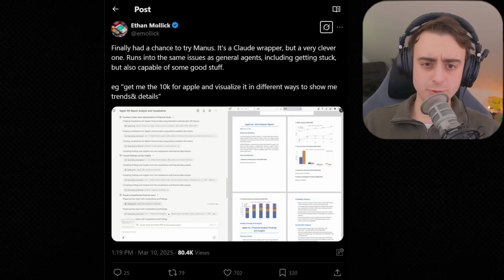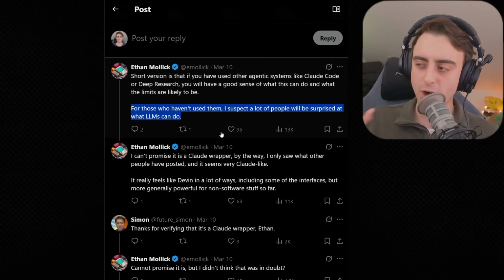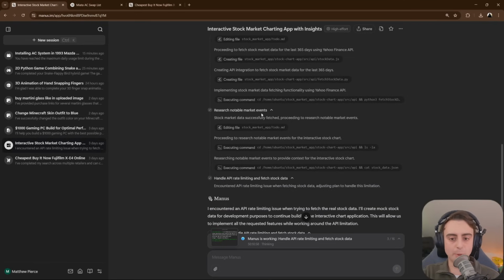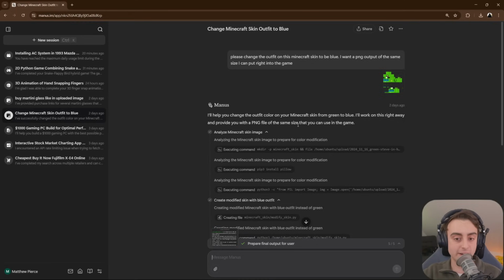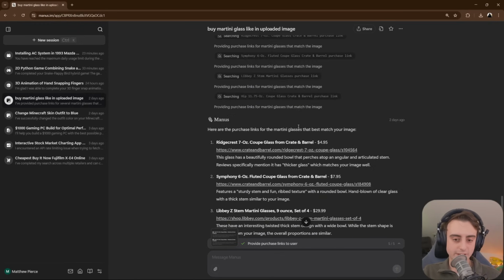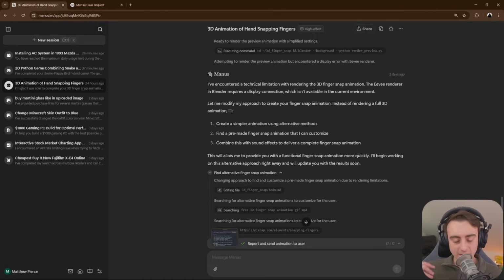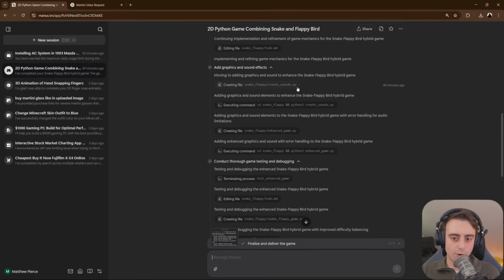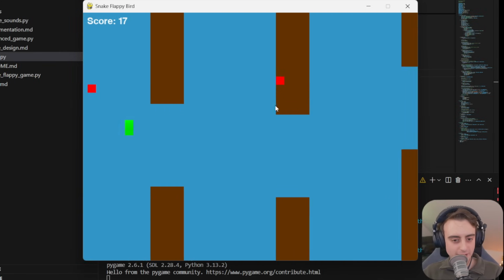Snap Your Fingers and it's Done - Manus AI Agent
Welcome back to another video! In this episode, we dive into the impressive features and limitations of the Manus AI agent, a highly capable AI that has made waves this week. From its own Linux sandbox to its web browsing and file editing abilities, Manus is a powerful tool with some important caveats, including rate limits and its reliance on the Claude 3.7 Sonnet API. Join me as I test several prompts with Manus, including searching for specific items online, creating animations, and even developing a Python game. We’ll also discuss the current waitlist for Manus and its beta phase challenges. Stick around for some fascinating examples and my thoughts on the future potential of this remarkable AI agent.

00:00 Introduction to Manus AI
00:01 Capabilities and Caveats of Manus AI
01:42 Manus AI in Action: Data Analysis and More
03:03 Exploring the Manus Interface
03:43 Testing Manus AI: Real-World Examples
05:40 Manus AI's Limitations and Failures
07:23 Building a Budget Gaming PC with Manus AI
09:03 Creative Tasks with Manus AI
10:54 The Martini Glass Test
12:46 3D Animation Challenge
16:49 Creating a 2D Python Game
20:45 Final Thoughts on Manus AI